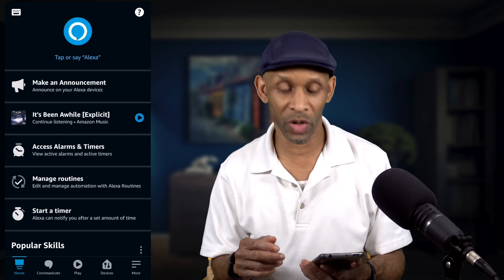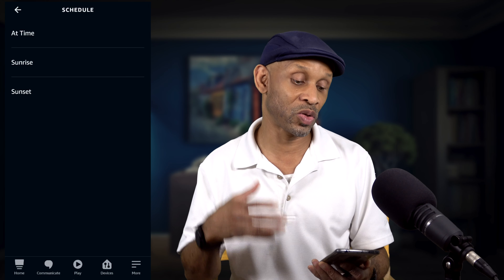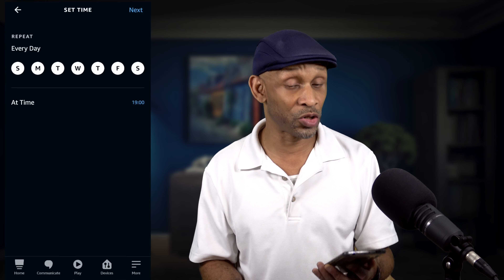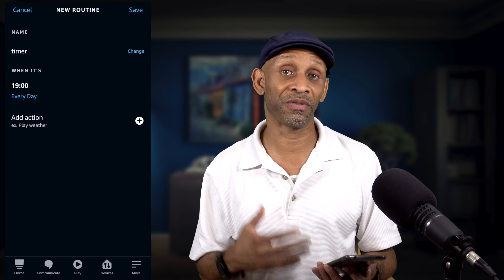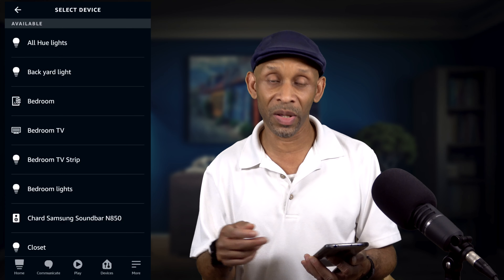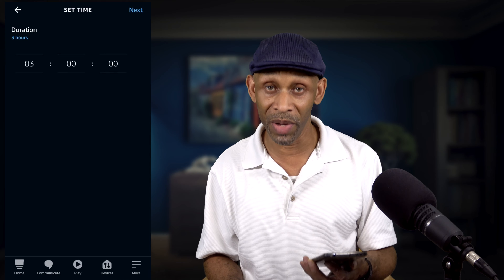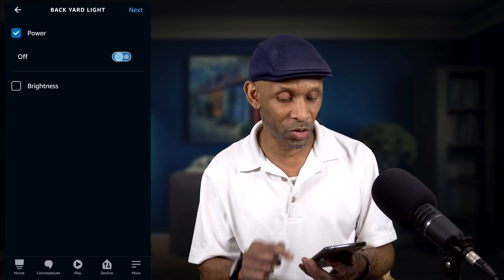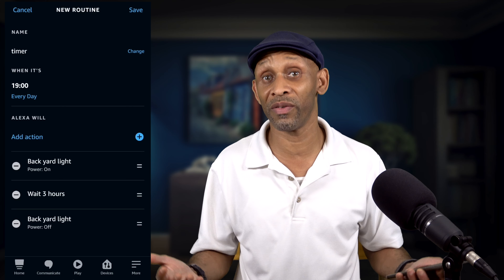Alexa Schedule Timer Routine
Here is a simple Alexa schdule time routine that will work with your smart lights, smart plugs, smart switches, etc., to turn them on & off at a certain time of the day or week.